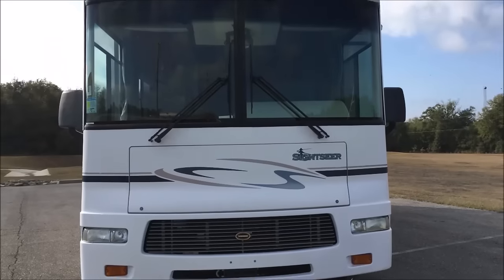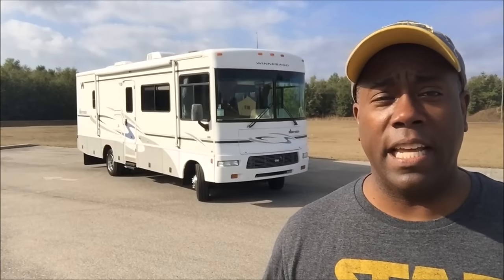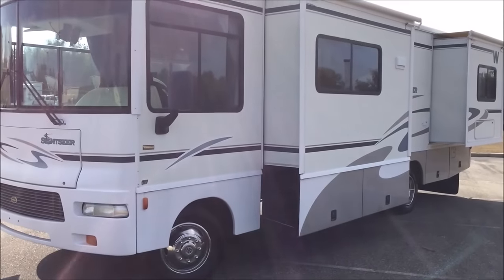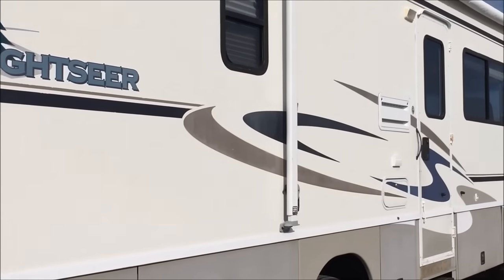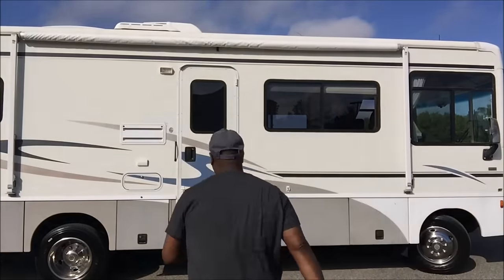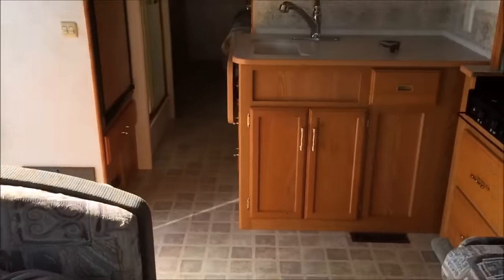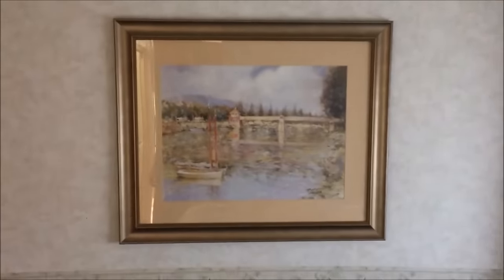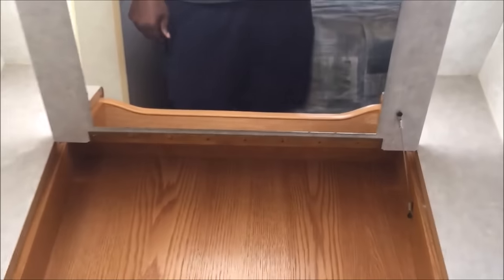Touring My New RV Before the Renovations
Welcome to the official tour of the “New-2-Me-RVJedeye Mobile!” We are touring my new RV before the renovations. I’m really excited to show you around. I’ve only been RVing for about 6 months even though I had been looking at rigs for years. My first RV, a Class C, 2004 Itasca Spirit was a great ride for me and I truly loved it. The only real issue I had was that damn corner-cut bed. So one day, out of the blue my RV guy, Greg Porter from Camping World, gave me a call and he just brought in a 2005, Class A Winnebago Sightseer and told me I had to check it out.  I did and before you knew it, I was upgrading from the Class C to the Class A. Take a look at the ride inside and out. It’s a great RV and I’m totally happy with it… but in THIS rig, I am going to do some upgrades to make it more of my own.

Links in the video:

Greg Porter
Camping World Tallahassee

“RV Tour”
M. David Lee II